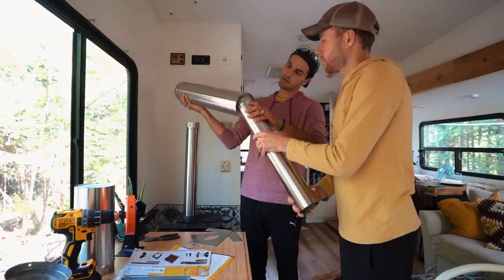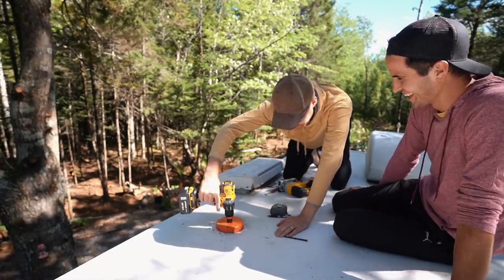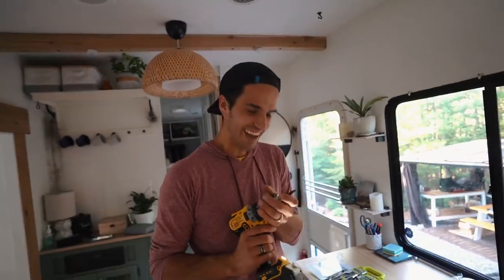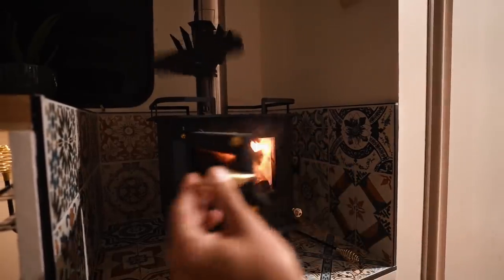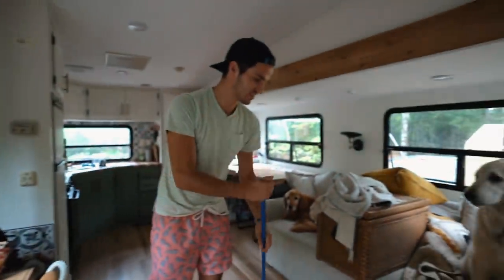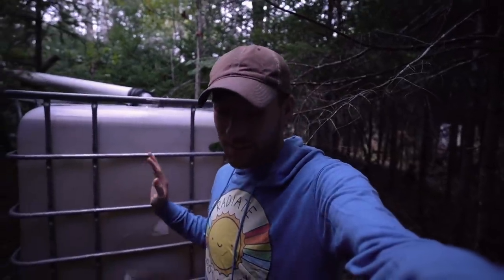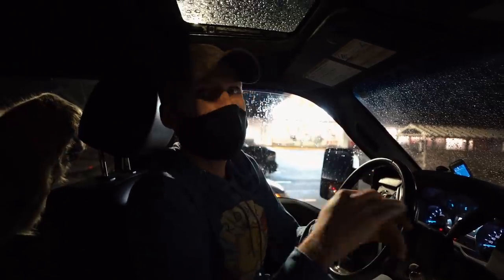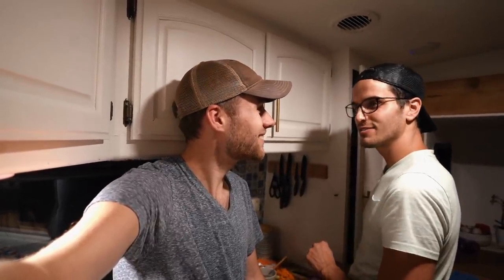LIFE in a TINY HOUSE | tying up loose ends!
we're tying up loose ends to get our tiny house winter ready!

We’ve been waking up to some chilly mornings in the tiny house lately so we’re finally tackling the install of our wood stove and spending the day catching up on some important tasks around our home!

We moved into our tiny house on wheels in fall of 2019 and started traveling full time as digital nomads. We absolutely fell in love with traveling full time but given the travel limitations currently in place, for the foreseeable future it’s going to feature less travel and more of the building that will go into converting our current RV to the off-grid tiny house!

Make sure you join us every SUNDAY as we continue to vlog this off grid tiny house adventure… We hope that you’ve enjoyed our pervious RV vlogs and you’ll continue to watch these tiny house videos. If you did make sure you tell a friend.. By sharing our videos with your friends, coworkers, and on social media it helps our page immensely!

We're Tyler and Todd, a gay couple from Canada that had been traveling across the USA in our self-renovated RV with our two dogs, Charlie and Eddie. We’ve been living full time in our RV since September, 2019 and have been keeping a vlog to bring you along for the ride and to show what RV life is really like…Make sure you SUBSCRIBE and join the tiny house community and keep and our weekly adventures!

MISSED AN RV/Tiny House VLOG? Catch up here:
RV Life in Arizona | Gay Couple

Our Solar Set-Up:
► Foldable Charger

Camera Gear We Use:
►BEST all around Camera
►Best Vlog Lens
►Best Photo Lens
►Bendy Tripod
►The Drone We Use